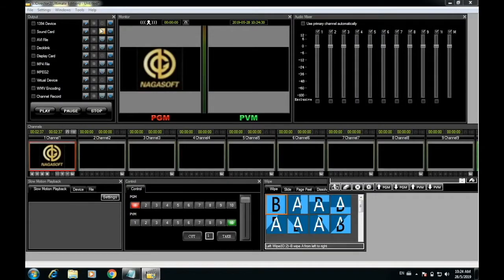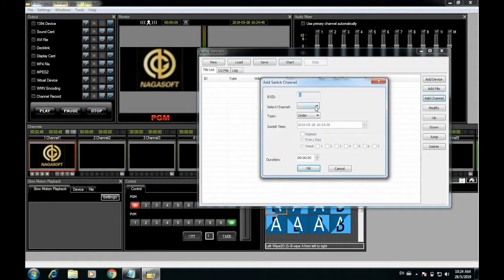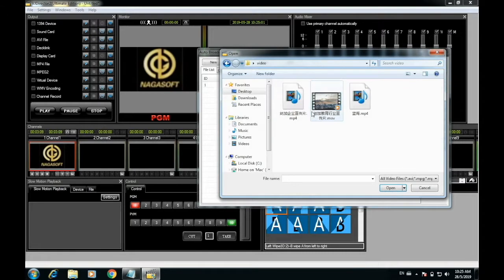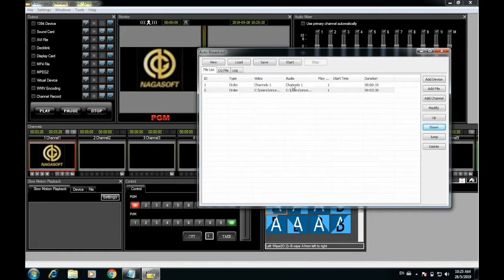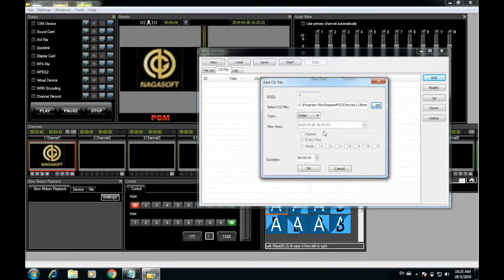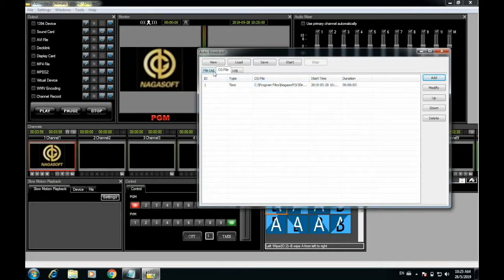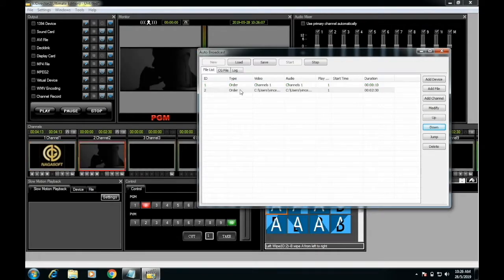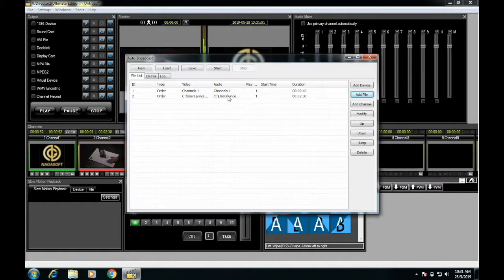Nagasoft Live Production Software Production Tutorial - Auto Broadcast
This is a demonstration on auto broadcast.